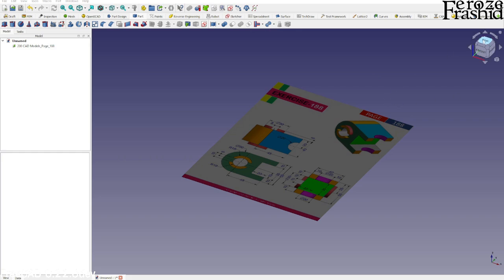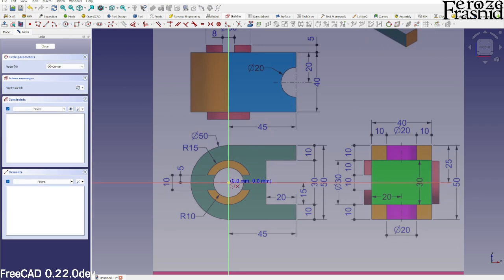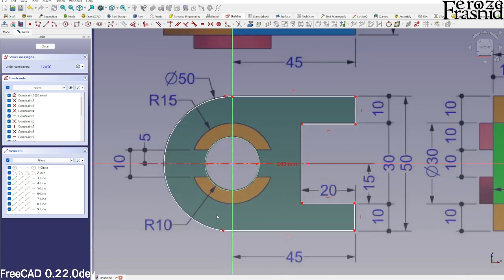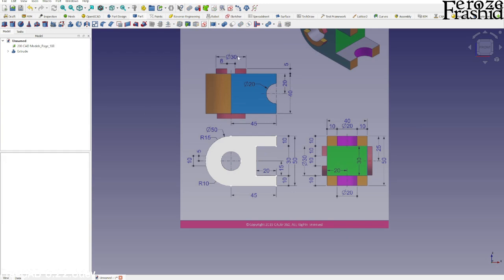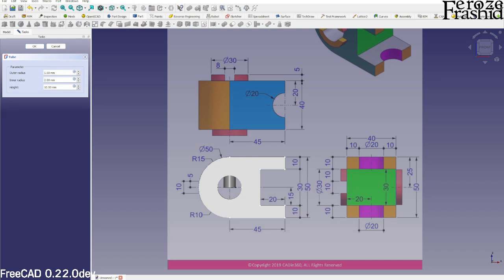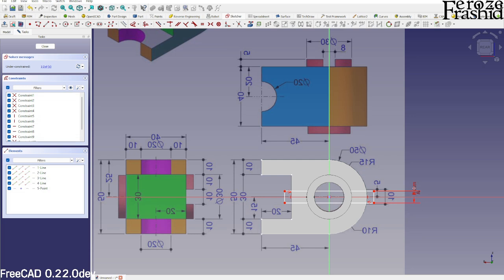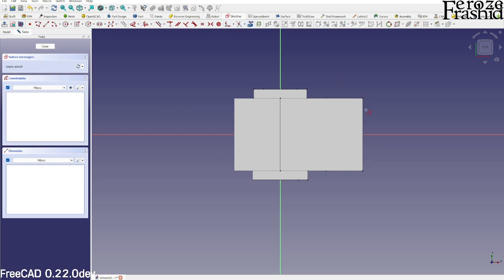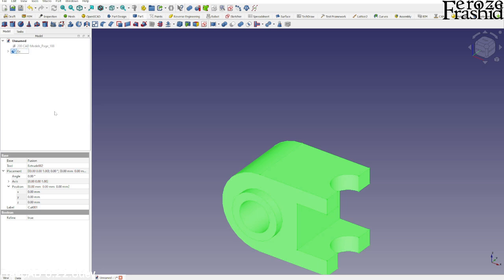200 3D Models in FreeCAD: Exercise 188